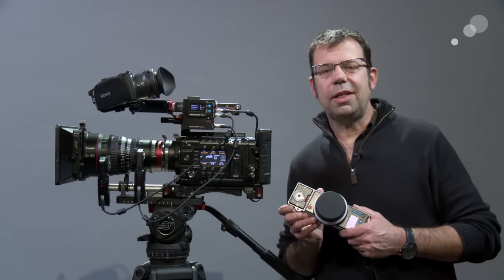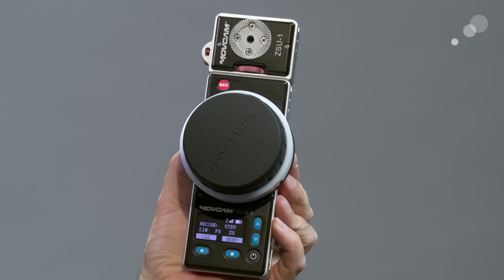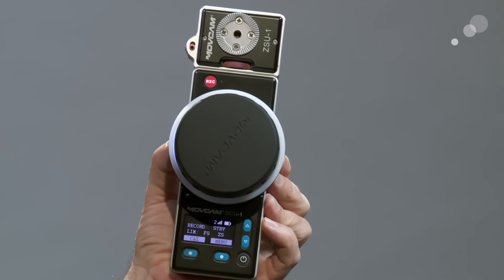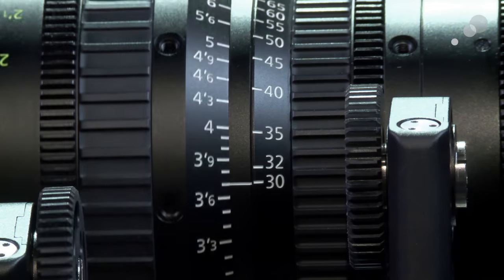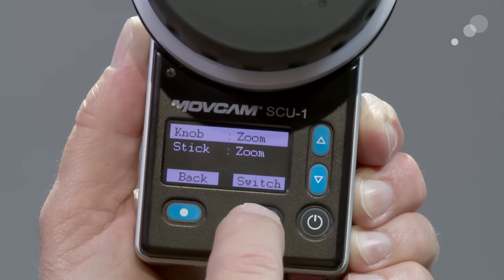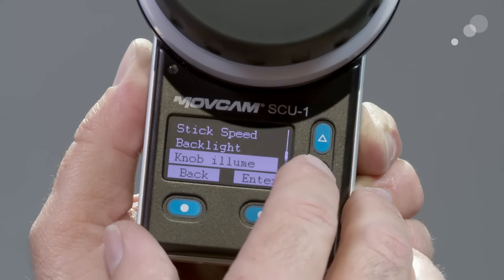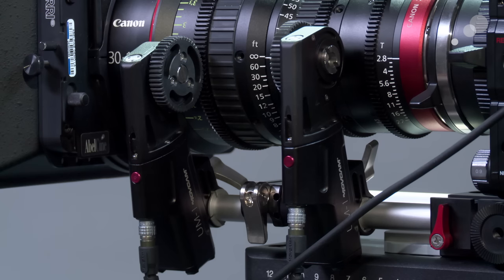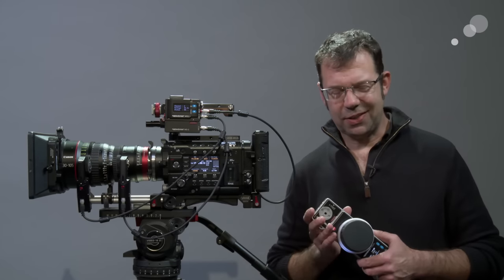At the Bench: Movcam Wireless Lens Control System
Movcam has released its Dual-Axis Wireless Control System, and what strikes you right away is its modular design and ease of use. The SCU-1 handset features a small LCD screen, which instantly gives the status of critical parameters such as channel and signal strength. Calibrating motors is a one-touch operation. The unit includes a record button, and a button right next to the focus wheel to set focus limits. It is as easy as touching the button once for each focus mark, and you are set. When you want to return to the full focus range, simply press the button one more time.